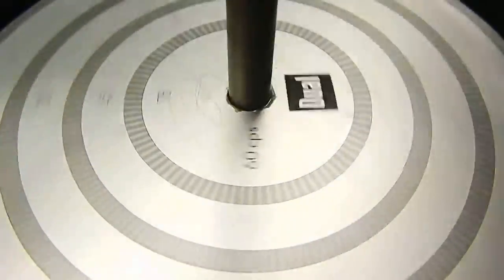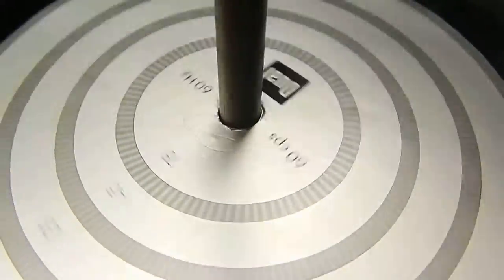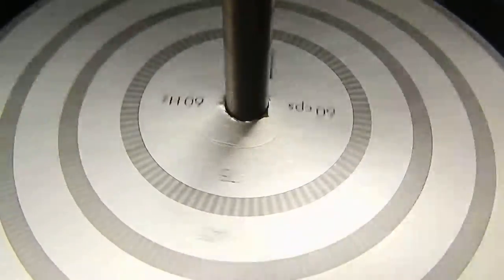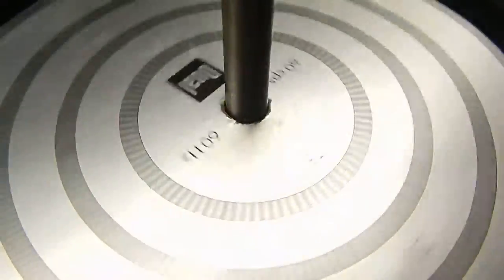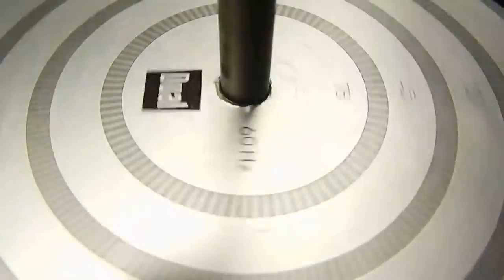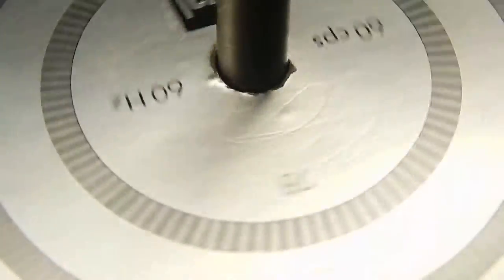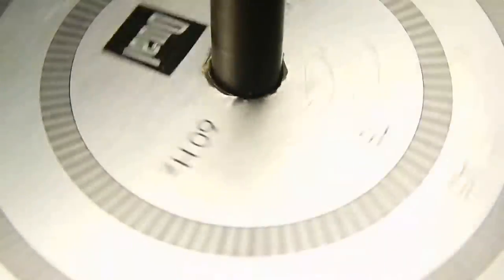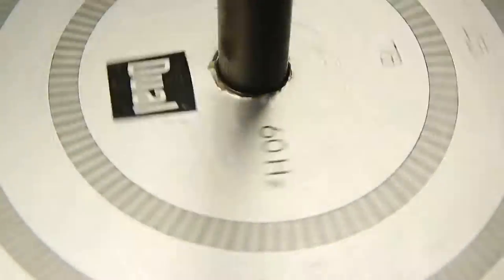Zenith Tubed Am Radio-Cobra Record Player